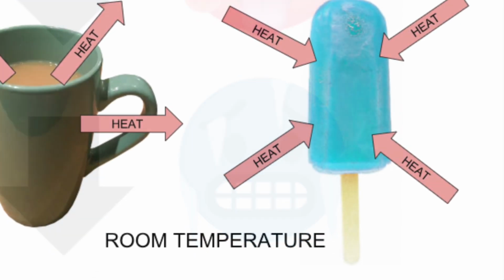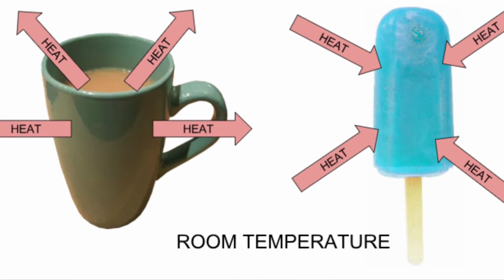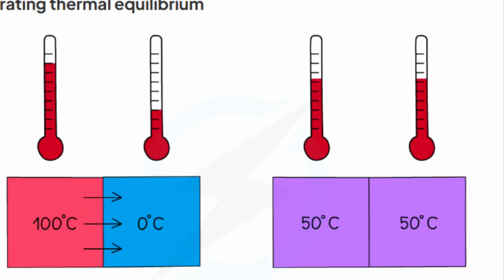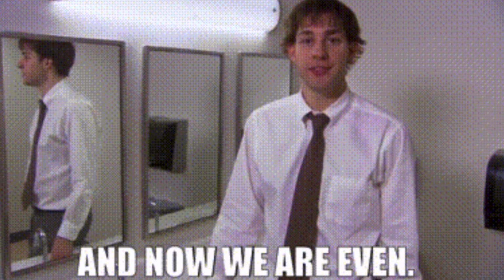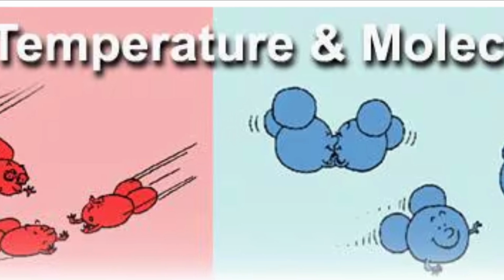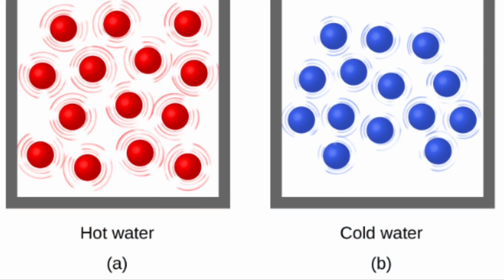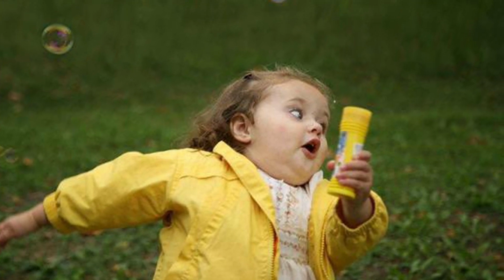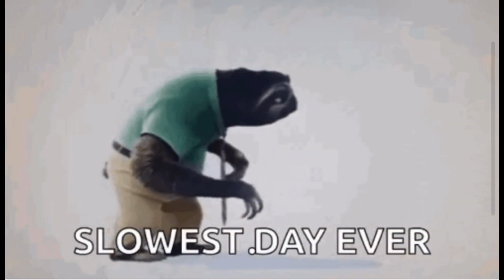How Heat Moves - Thermal Energy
🎬 How Heat Moves & Why Temperature Matters! | TEKS 7.8B & 7.8C Explained for Middle School Science 🔥❄️

In this fun and easy-to-understand science video, we break down two important science TEKS for 6th–7th grade:

✅ TEKS 7.8B – Learn how thermal energy always moves from warmer to cooler substances until everything reaches the same temperature — called thermal equilibrium!

✅ TEKS 7.8C – Discover how temperature is really about how fast particles are moving — that’s called kinetic energy!

🧠 Great for flipped instruction, this video includes real-life examples, simple visuals, and even some fun movement to help you truly understand how heat works in the world around you.

Perfect for:

Middle school science students (grades 6–7)

Texas science TEKS review

Flipped classrooms

STAAR science prep

📚 Aligned with the Texas Essential Knowledge and Skills (TEKS):
7.8B & 7.8C